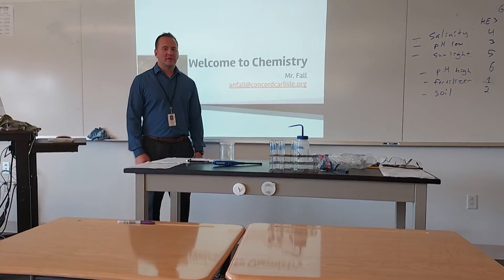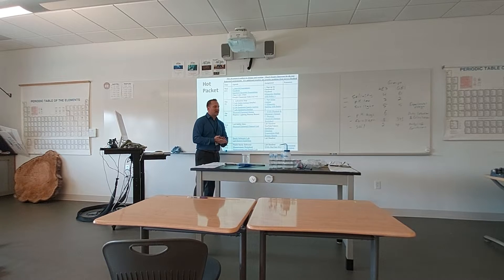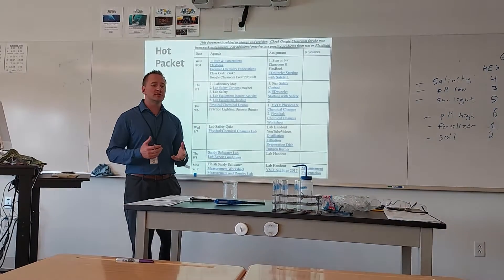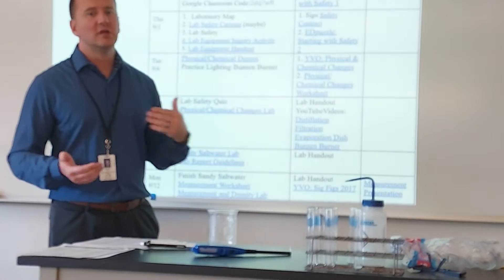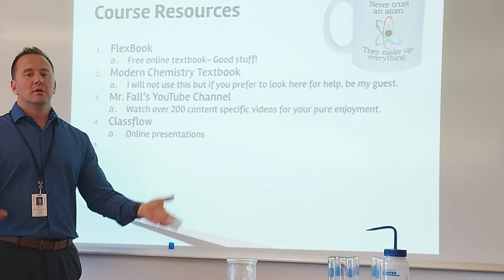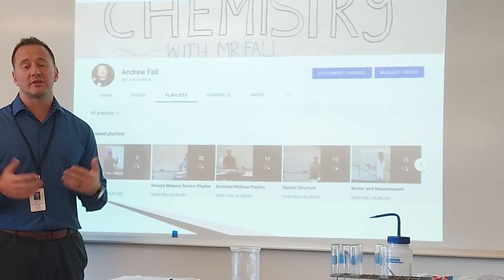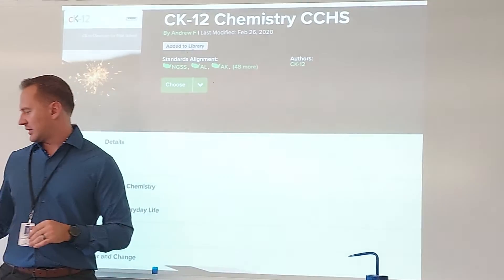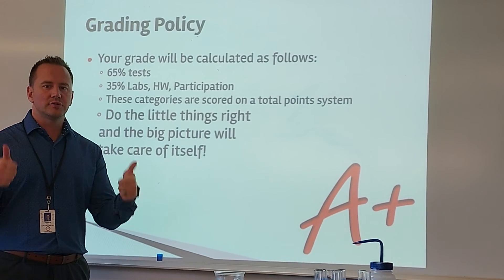Back to School Night Chemistry